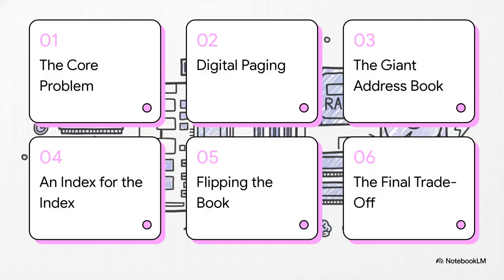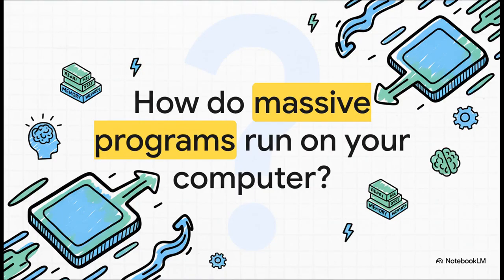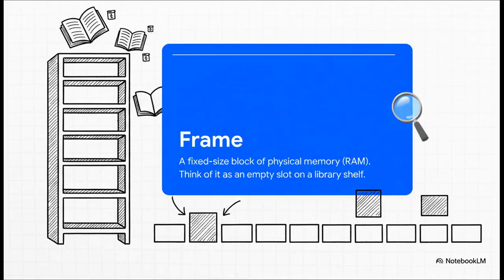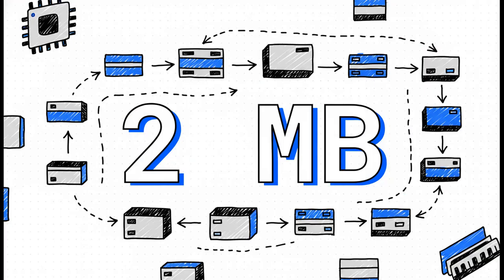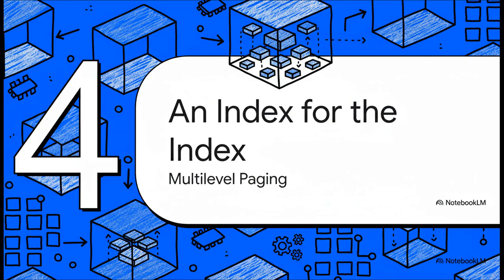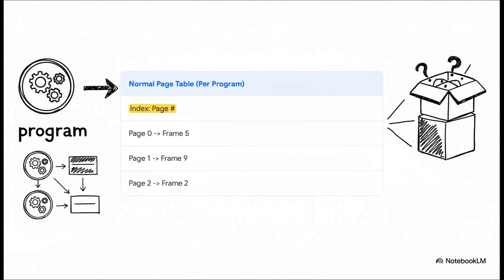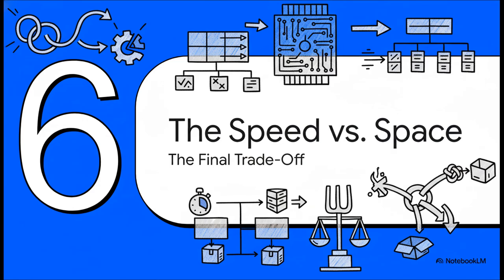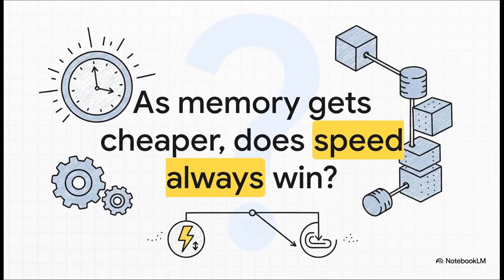The Memory Puzzle Paging Gate Memory Management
The idea of providing these questions is to evaluate GATE aspirants randomly from any topic of full Syllabus. Our aim is to give you quality questions from the syllabus. It's just for your Practicing.